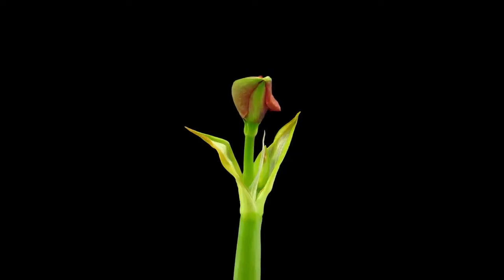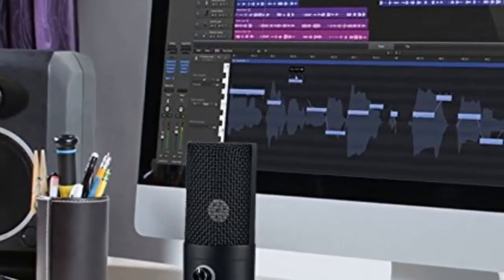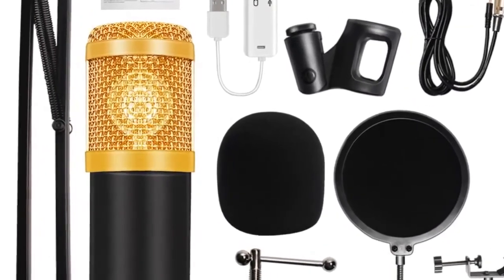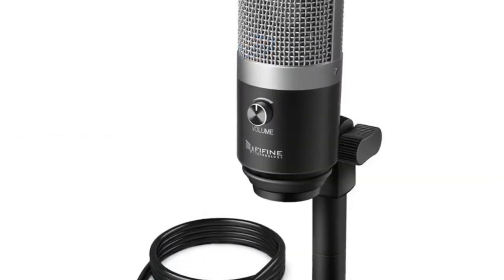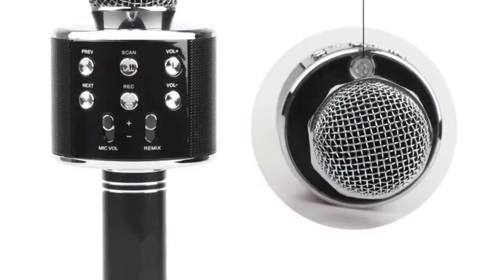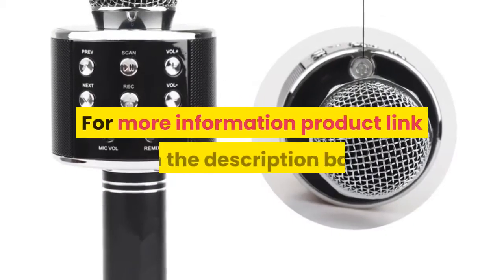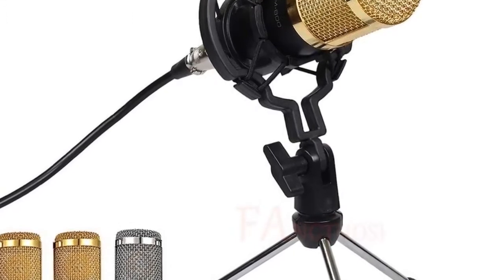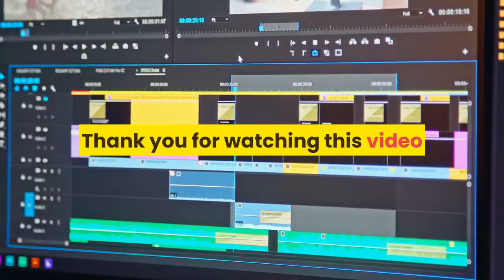Best true wireless earbuds under $50 2020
1.Xiaomi Redmi Airdots Earbuds
2.Headset Sports Wireless Earphones
3.Wireless Headphones Bluetooth
4.Portable Wireless Loudspeaker
5.Display Bluetooth Earphone Wireless

Description:
Xiaomi Redmi Airdots Earbuds TWS Wireless Bluetooth Earphone Stereo bass Bluetooth 5.0 With Mic. Headset Sports Wireless Earphones 3D Stereo Earbuds Mini in Ear Dual Microphone With Charging box. Wireless Headphones Bluetooth V5.0 3D Stereo Dual-Mic Noise cancelling earphones.
Wireless Loudspeaker Sound System 10W stereo Music surround